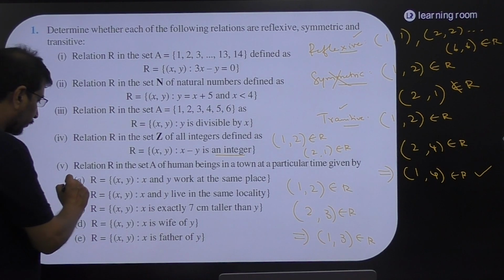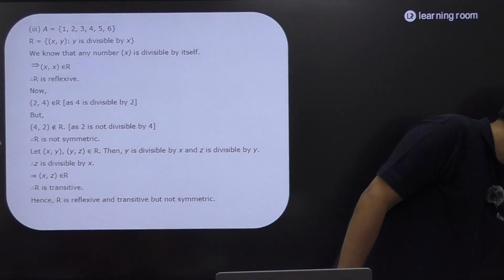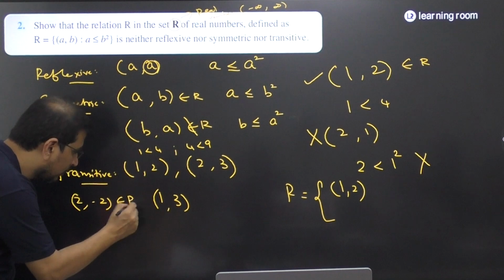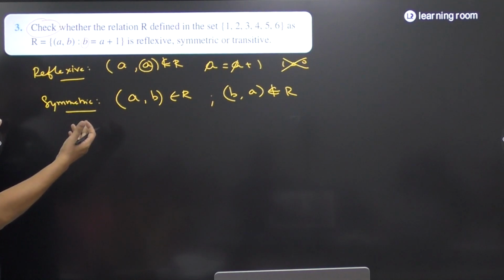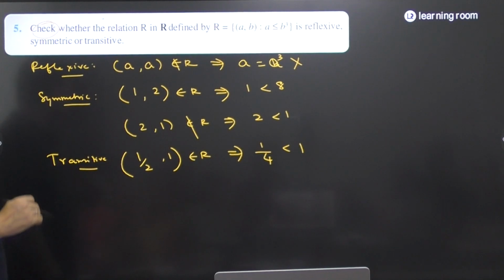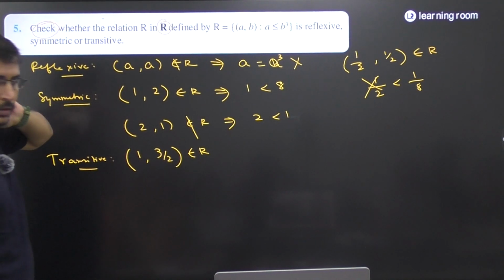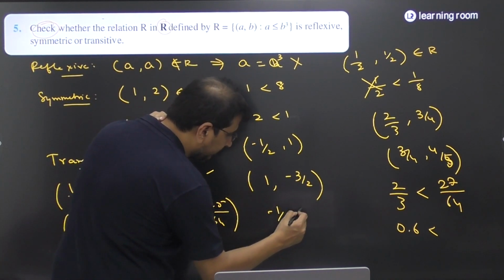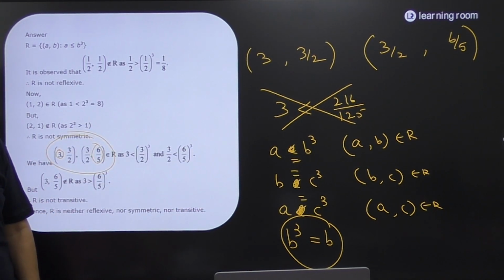Day 3 EXERCISE 1.1 NUMERICALS 1.5